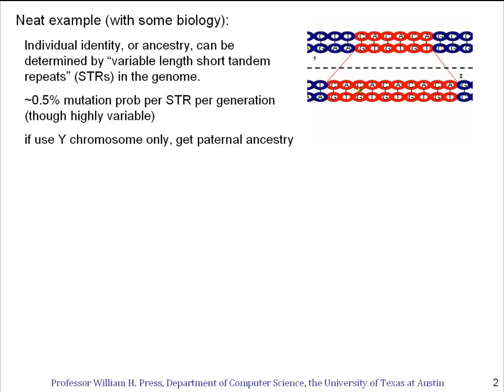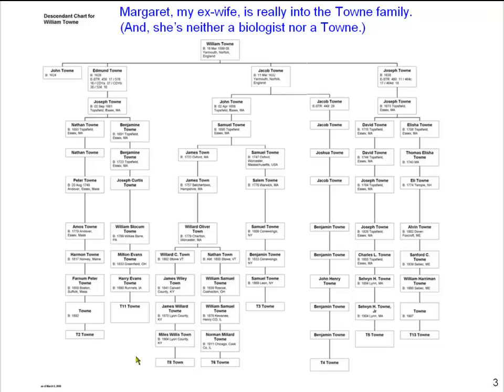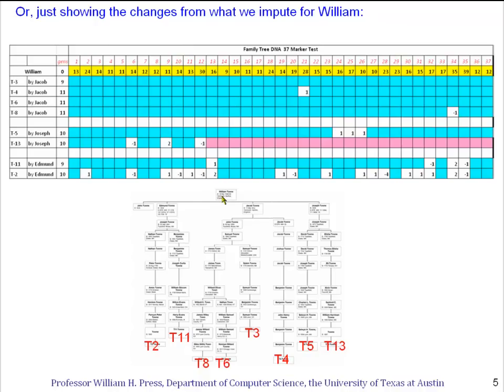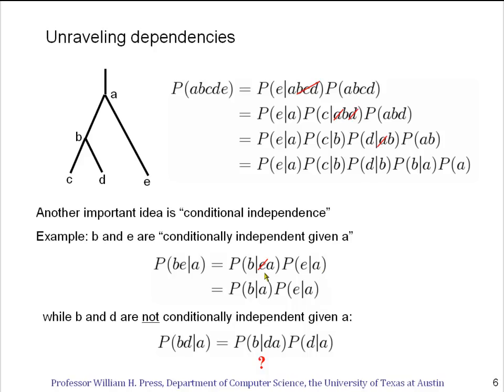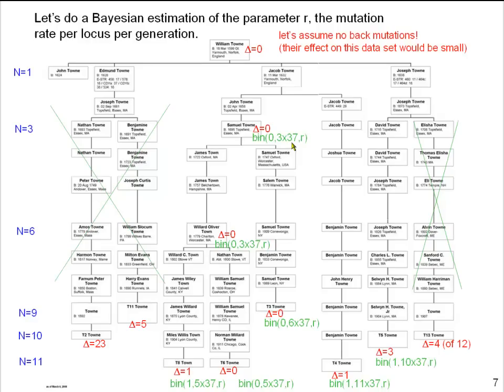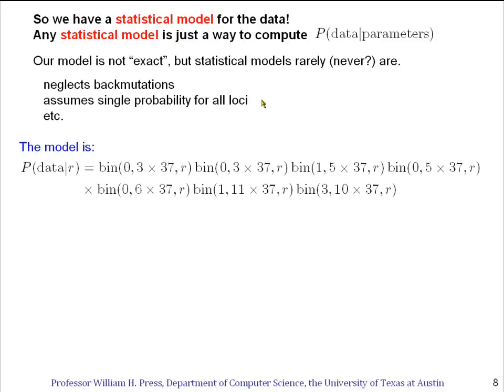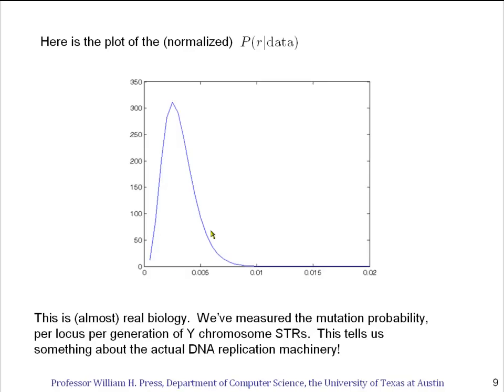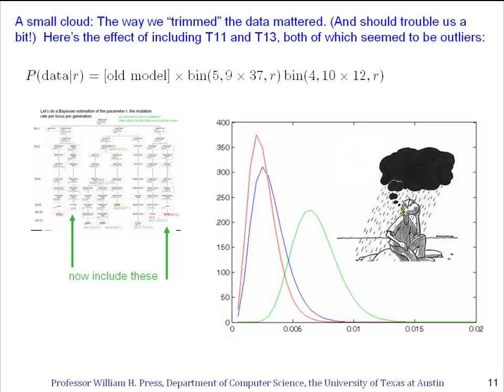Opinionated Lessons in Statistics: #6 The Towne Family Tree